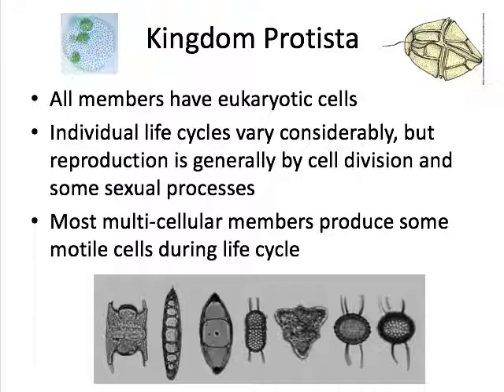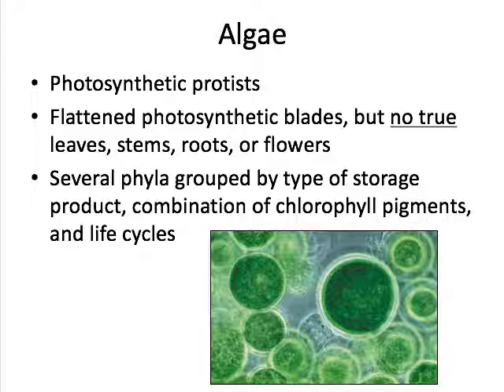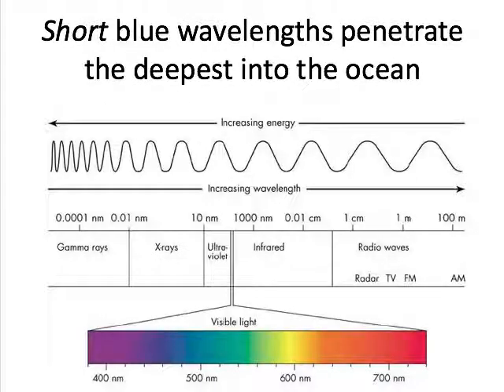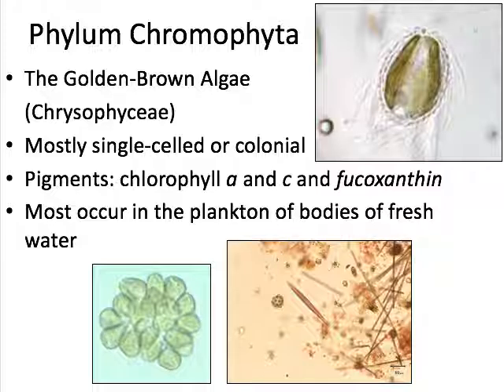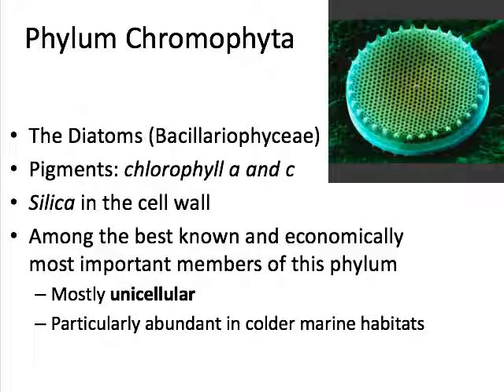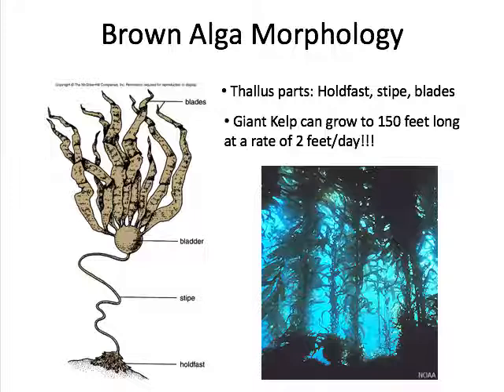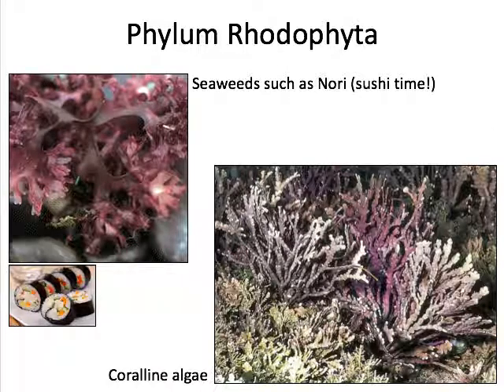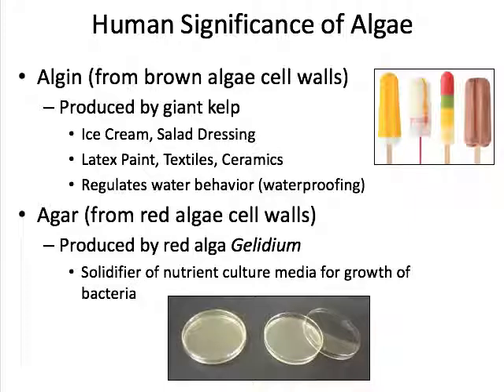Algae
This video covers the evolution of protists, focusing on the algae.